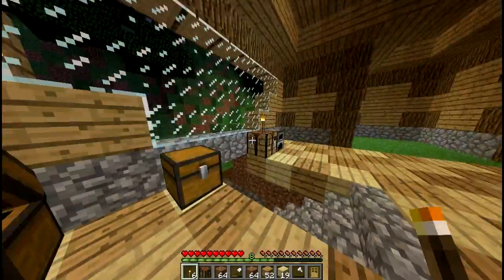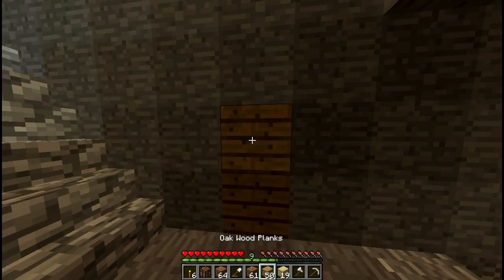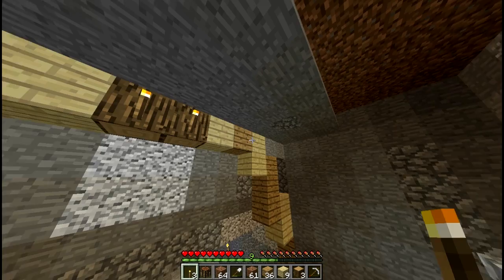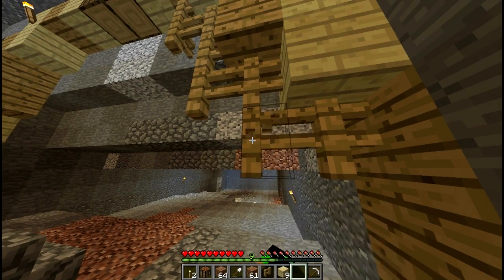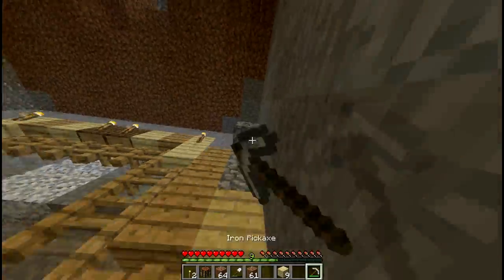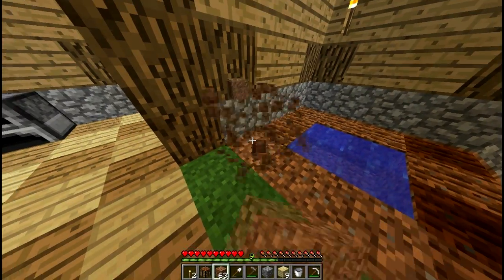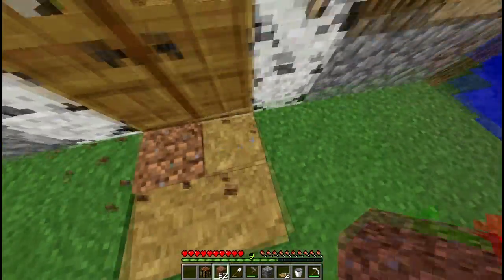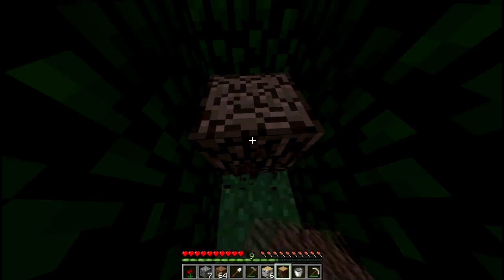Back to the Basics #7!!!!!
Hey guys I OWN NONE OF THESE SONGS ALL RIGHT TO THEIR OWNERS, thanks so much for watching, please please pleasssse don't forget to like, comment, and subscribe for more videos about...well...anything!

Instagrams: @said_jesse_
                       BrownHammerYT

Twitters: @jesser1799
ALL RIGHTS TO THESE OWNERS MAKERS AND CHANNELS I DON"T OWN THESE.

Thanks HammerHeads! :)